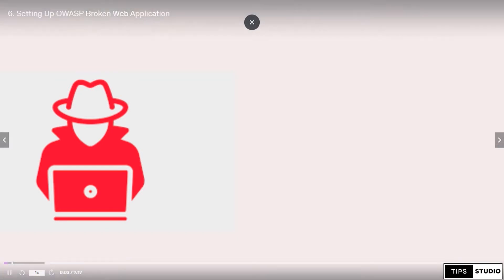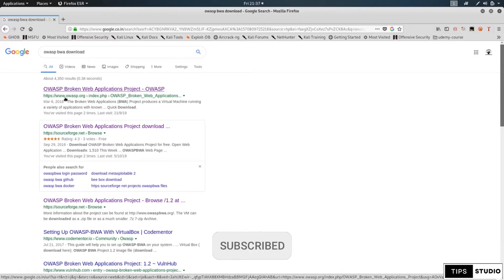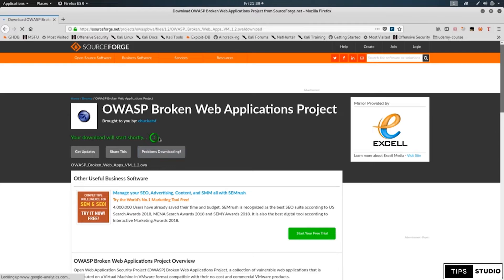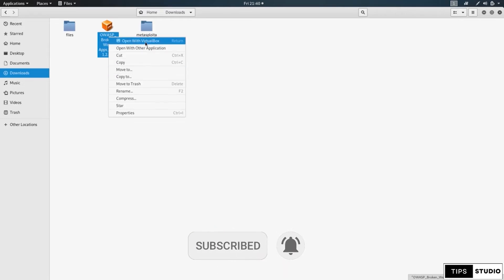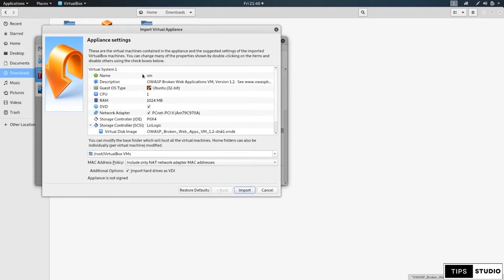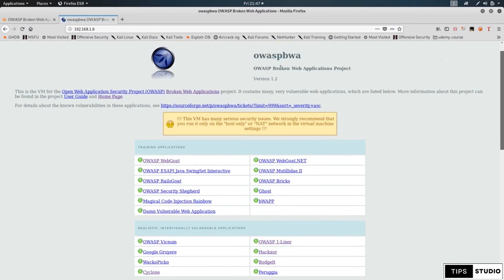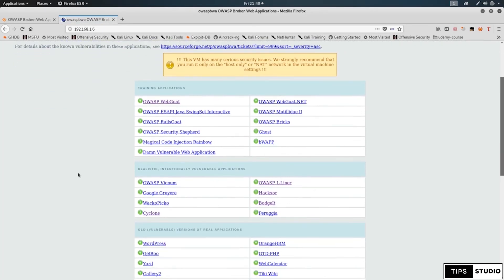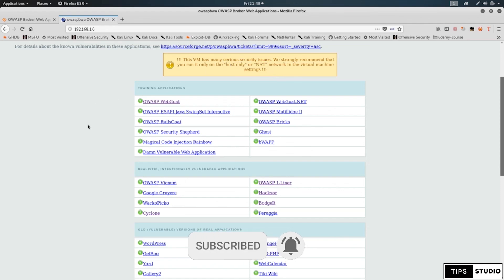Setting Up Owasp Broken Web Application | Ethical Hacking Tutorial Tamil - 02